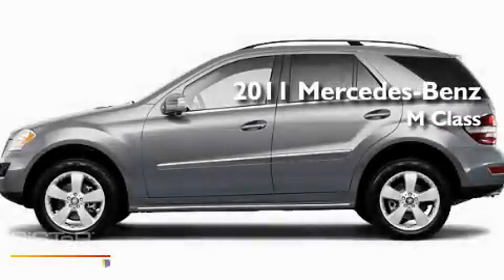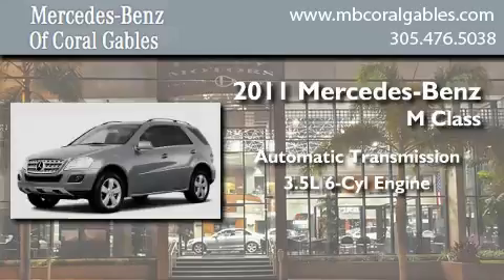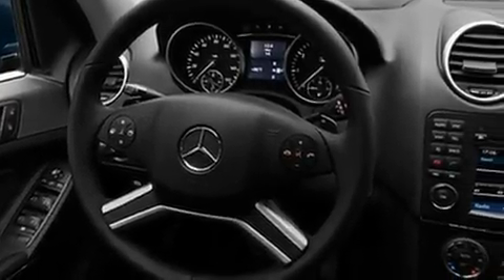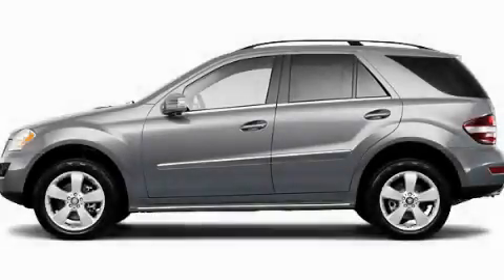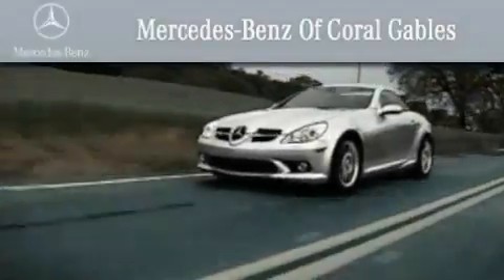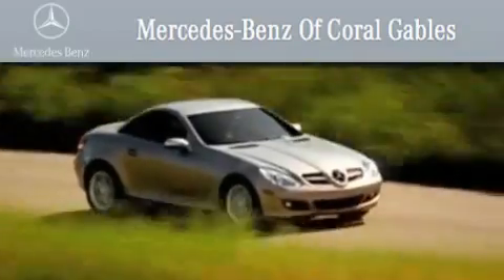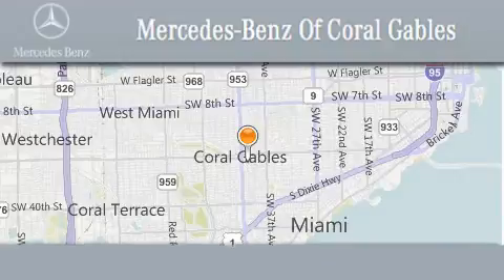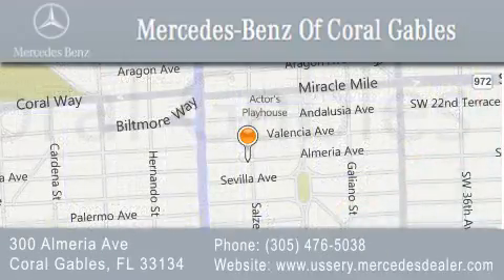2011 Mercedes-Benz ML350 Miami FL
Year : 2011
 Make : Mercedes-Benz
 Model : ML350
 Engine : 3.5L 6 Cyl. Fuel Injected
 Trans . : Shiftable Automatic
 Exterior : Silver

 Stock : BA733096

 2011 Mercedes-Benz ML350 Coral Gables FL